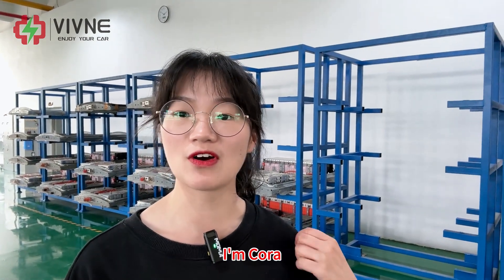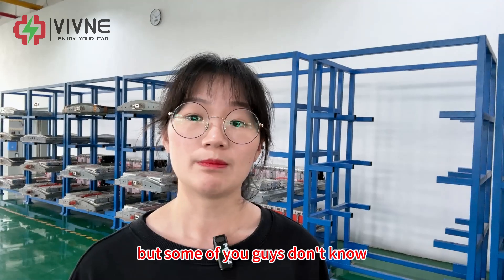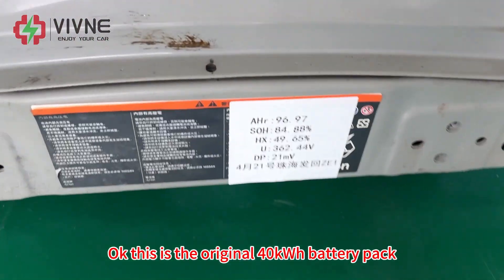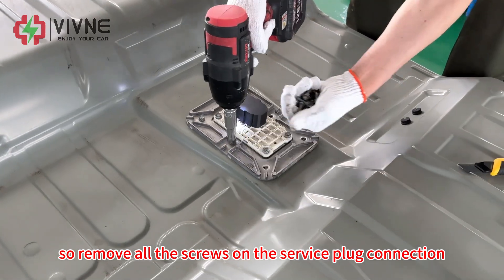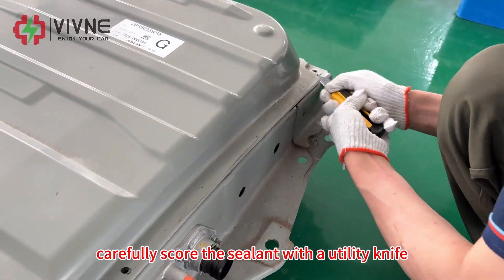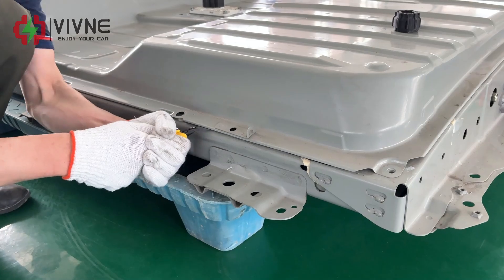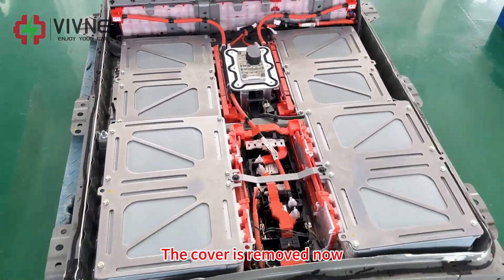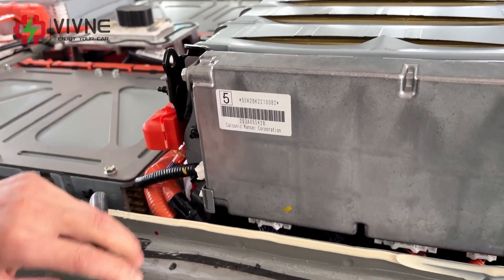VIVNE-How to remove Nissan leaf BMS